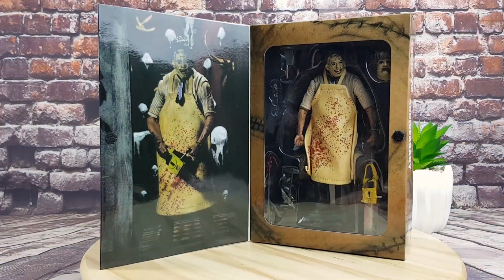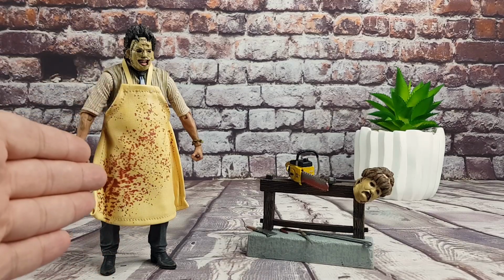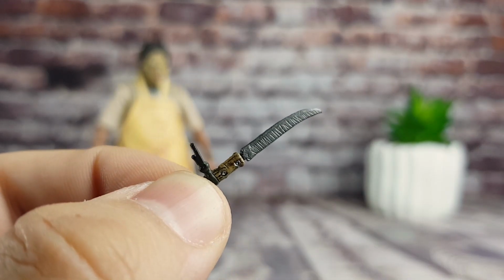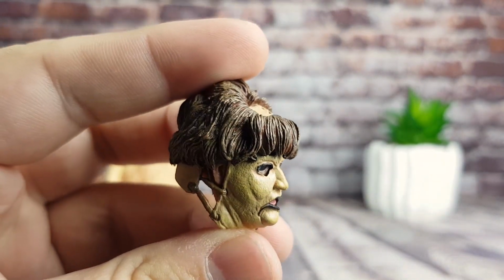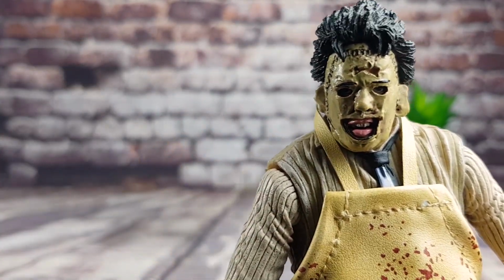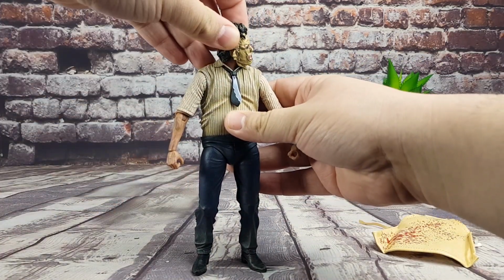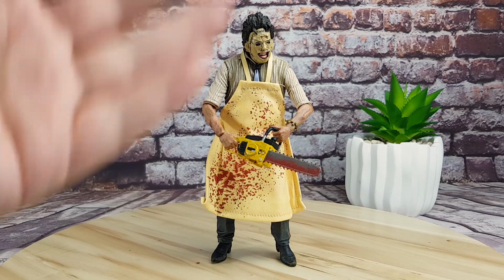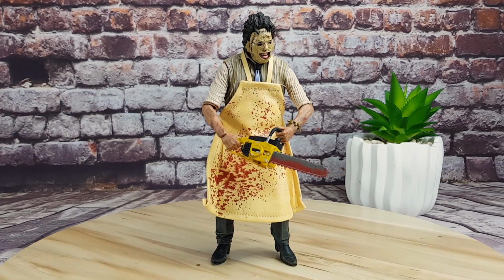The Texas Chainsaw Massacre Neca Ultimate Leatherface 7 inch Figure Review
The Texas Chainsaw Massacre Neca Ultimate Leatherface Figure Review

The Ultimate Leatherface Figure  from NECA is an absolute amazing figure and an instant favorite of mine. From the crazy good sculpts tot he accessories The Texas Chainsaw Massacre Ultimate Leatherface Figure has pretty much everything that you could want from a 7 inch cult classic horror movie
figure!

Also check out this Video Review of the Pennywise Clown from the latest movie adaptation of Stephen Kings classic novel: IT: